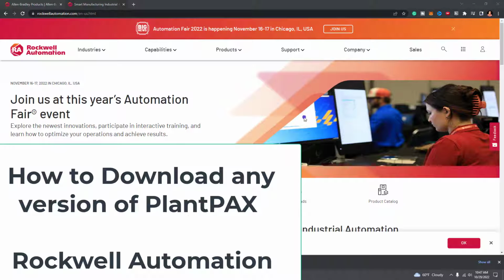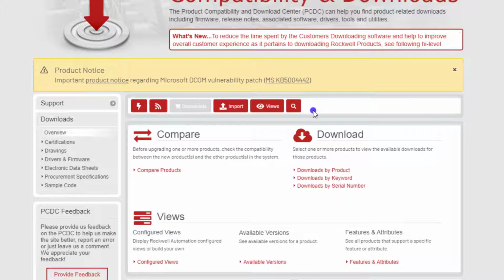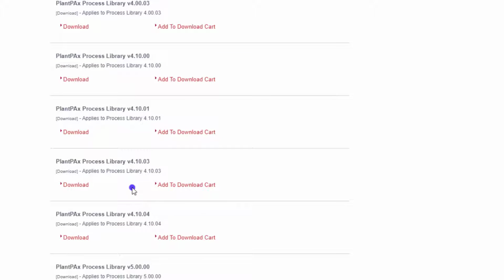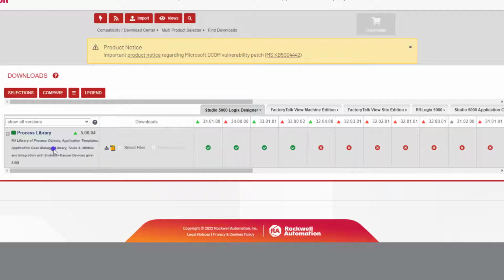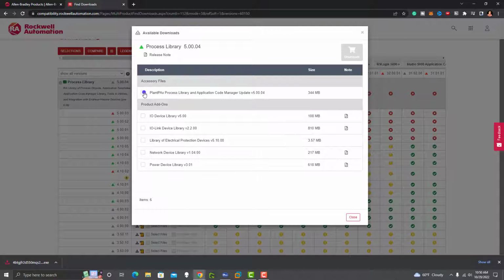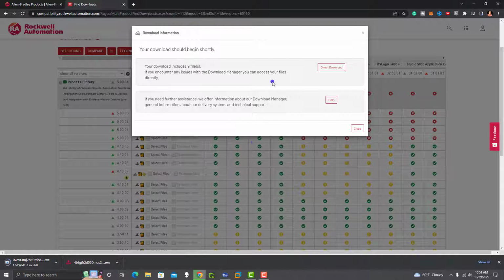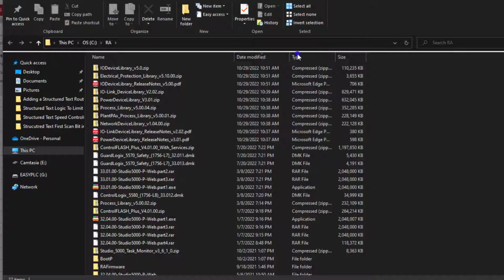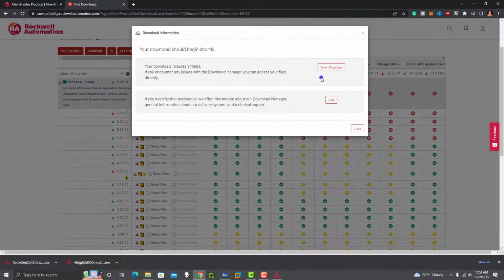Download Rockwell Automation's PlantPAX from PCDC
This short video shows how to download the PlantPAX files from the Rockwell Automation website, fast & to the point.